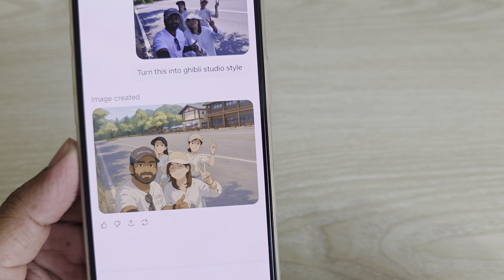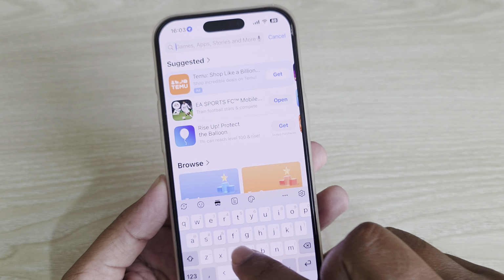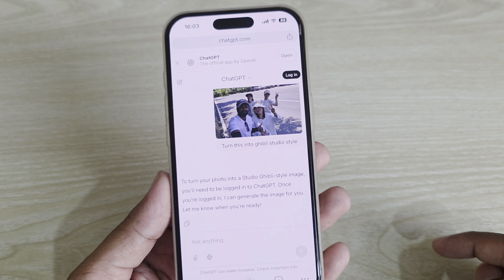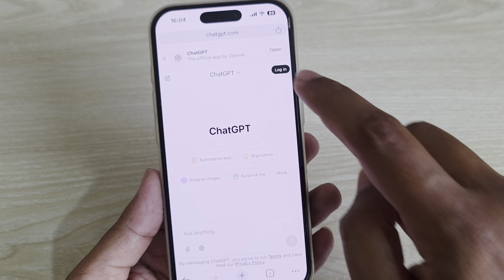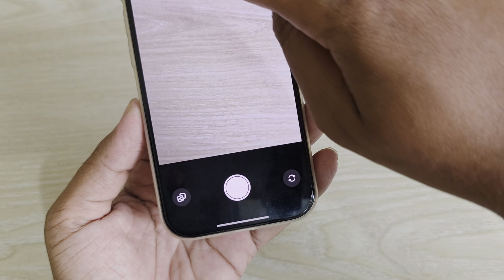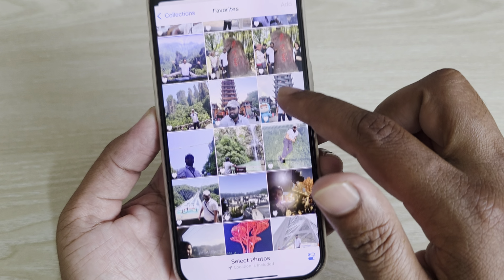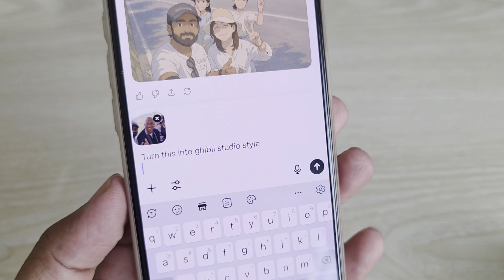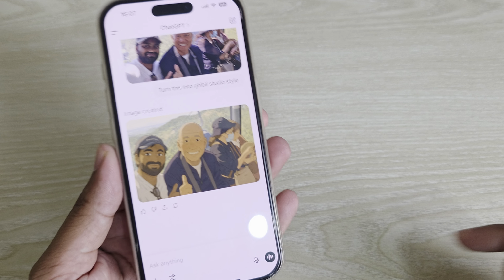How to make Ghibli style photo free | Magical Ghibli style creator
Learn how to create magical Ghibli style photos for free with this easy tutorial. Transform your photos into dreamy Ghibli-inspired masterpieces!